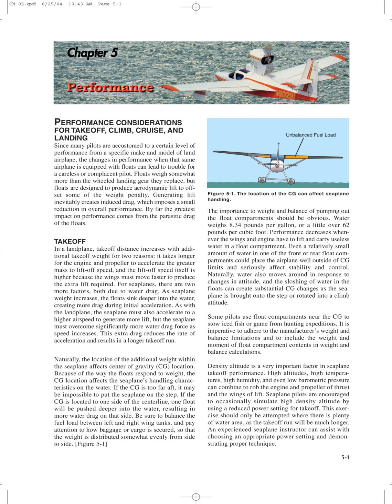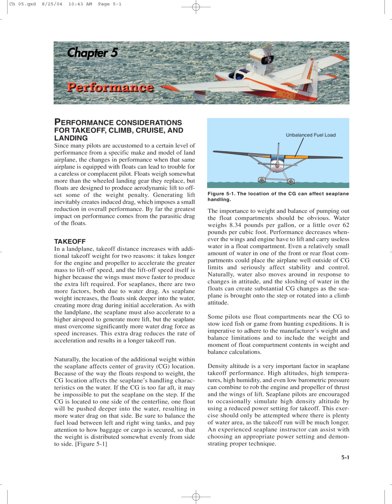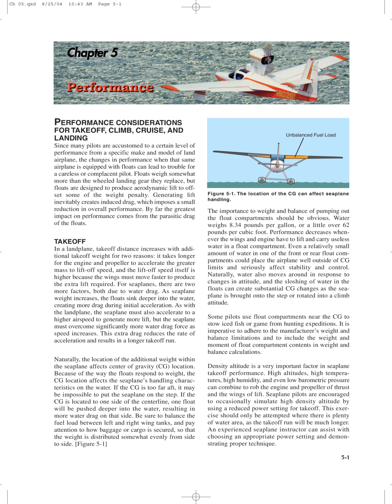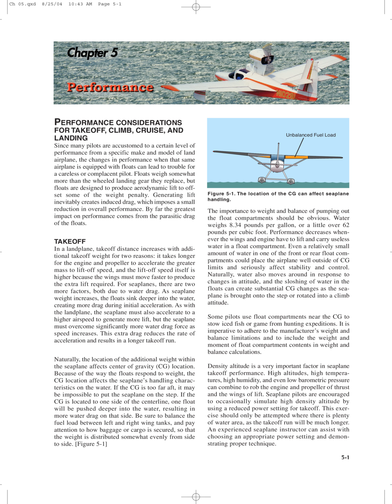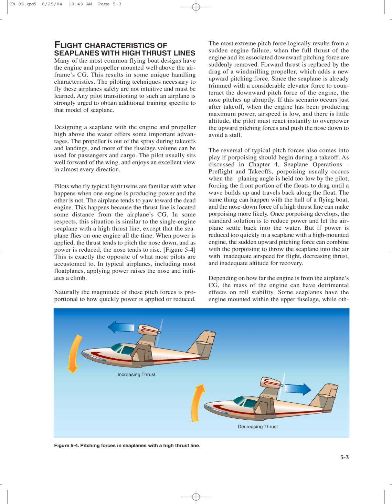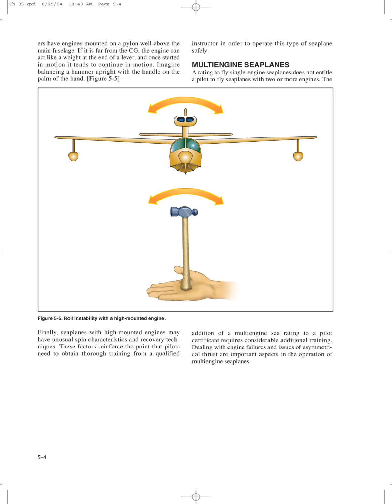Chapter 5 Performance | Sea, Ski, Float Handbook (FAA-H-8083-23)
Seaplane, Skiplane, and Float/Ski Equipped Helicopter Operations Handbook (FAA-H-8083-23) Chapter 5 Performance
PERFORMANCE CONSIDERATIONS FOR TAKEOFF, CLIMB, CRUISE, AND LANDING Since many pilots are accustomed to a certain level of performance from a specific make and model of land airplane, the changes in performance when that same airplane is equipped with floats can lead to trouble for a careless or complacent pilot.
Floats weigh somewhat more than the wheeled landing gear they replace, but floats are designed to produce aerodynamic lift to off- set some of the weight penalty.
Generating lift inevitably creates induced drag, which imposes a small reduction in overall performance.
By far the greatest impact on performance comes from the parasitic drag of the floats.
TAKEOFF In a landplane, takeoff distance increases with addi- tional takeoff weight for two reasons: it takes longer for the engine and propeller to accelerate the greater mass to lift-off speed, and the lift-off speed itself is higher because the wings must move faster to produce the extra lift required.
For seaplanes, there are two more factors, both due to water drag.
As seaplane weight increases, the floats sink deeper into the water, creating more drag during initial acceleration.
As with the landplane, the seaplane must also accelerate to a higher airspeed to generate more lift, but the seaplane must overcome significantly more water drag force as speed increases.
This extra drag reduces the rate of acceleration and results in a longer takeoff run.
Naturally, the location of the additional weight within the seaplane affects center of gravity (CG) location.
Because of the way the floats respond to weight, the CG location affects the seaplane’s handling charac- teristics on the water.
If the CG is too far aft, it may be impossible to put the seaplane on the step.
If the CG is located to one side of the centerline, one float will be pushed deeper into the water, resulting in more water drag on that side.
Be sure to balance the fuel load between left and right wing tanks, and pay attention to how baggage or cargo is secured, so that the weight is distributed somewhat evenly from side to side.
[Figure 5-1] The importance to weight and balance of pumping out the float compartments should be obvious.
Water weighs 8.34 pounds per gallon, or a little over 62 pounds per cubic foot.
Performance decreases when- ever the wings and engine have to lift and carry useless water in a float compartment.
Even a relatively small amount of water in one of the front or rear float com- partments could place the airplane well outside of CG limits and seriously affect stability and control.
Naturally, water also moves around in response to changes in attitude, and the sloshing of water in the floats can create substantial CG changes as the sea- plane is brought onto the step or rotated into a climb attitude.
Some pilots use float compartments near the CG to stow iced fish or game from hunting expeditions.
It is imperative to adhere to the manufacturer’s weight and balance limitations and to include the weight and moment of float compartment contents in weight and balance calculations.
Density altitude is a very important factor in seaplane takeoff performance.
High altitudes, high tempera- tures, high humidity, and even low barometric pressure can combine to rob the engine and propeller of thrust and the wings of lift.
Seaplane pilots are encouraged to occasionally simulate high density altitude by using a reduced power setting for takeoff.
This exer- cise should only be attempted where there is plenty of water area, as the takeoff run will be much longer.
An experienced seaplane instructor can assist with choosing an appropriate power setting and demon- strating proper technique.CLIMB AND CRUISE When comparing the performance of an airplane with wheels to the same airplane equipped with floats, the drag and weight penalty of the floats usually results in a reduced climb rate for any given weight.
Likewise, cruise speeds will usually be a little lower for a partic- ular power setting.
This in turn means increased fuel consumption and reduced range.
Unless the airplane was originally configured as a seaplane, the perform- ance and flight planning information for a landplane converted to floats will typically be found in the Supplements section rather than the Performance sec- tion of the Airplane Flight Manual (AFM) or Pilot’s Operating Handbook (POH).
In addition to working within the limits of the sea- plane’s range, the pilot planning a cross-country flight must also consider th